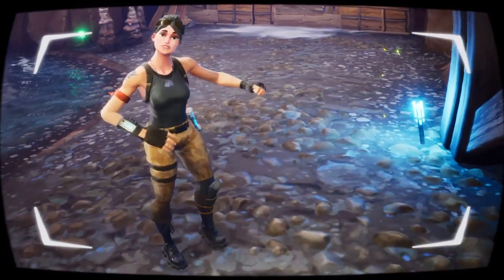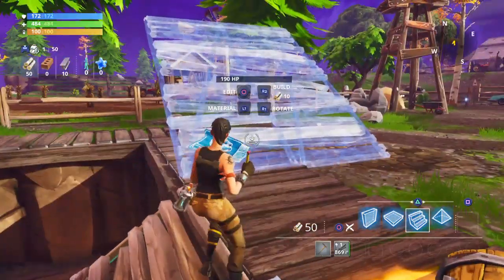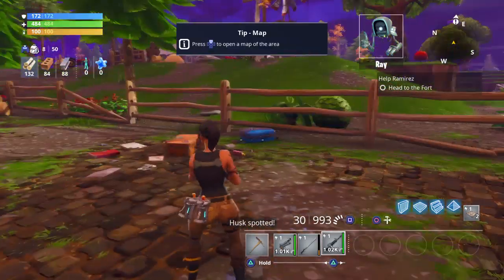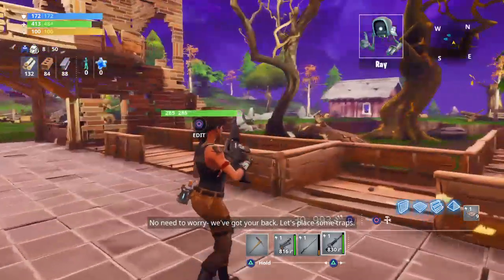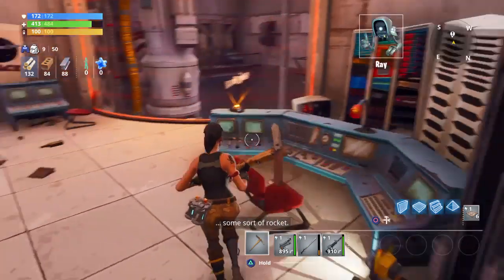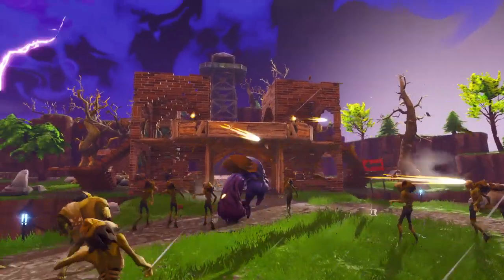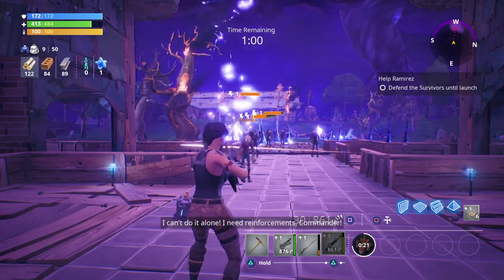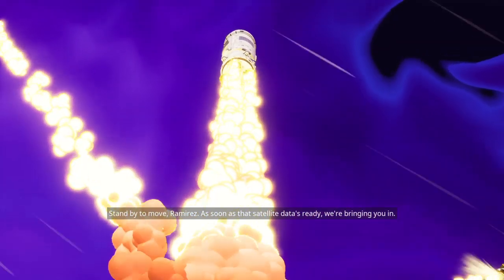Fortnite_(Spoilers) Going Trough The Tutorial